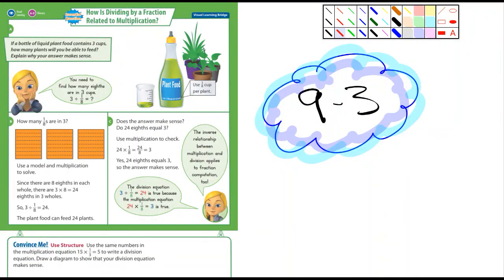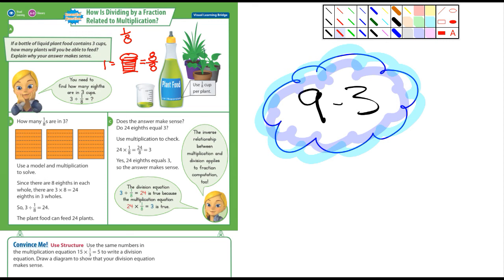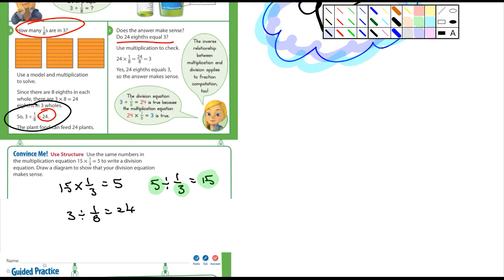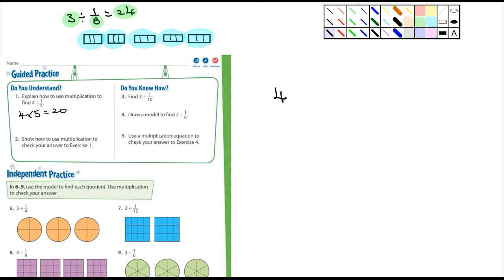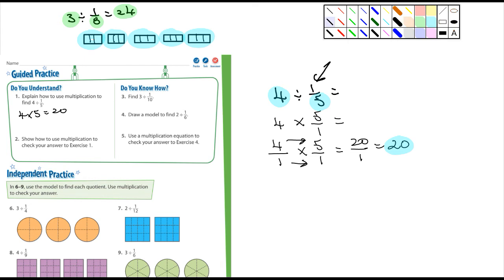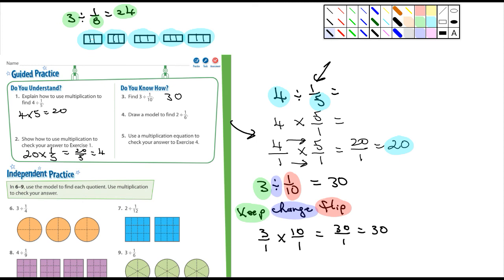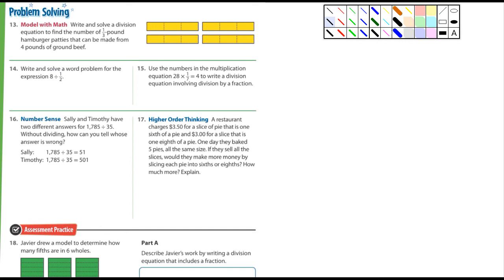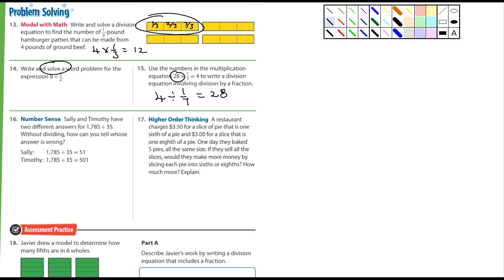Envision Math Chapter 9 Section 3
Envision Math 5th Grade Chapter 9 Section 3